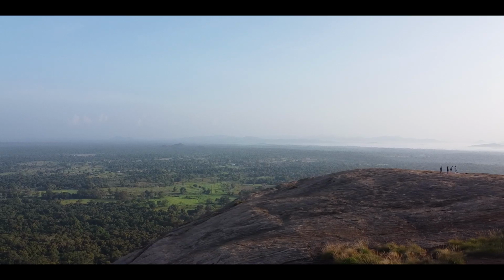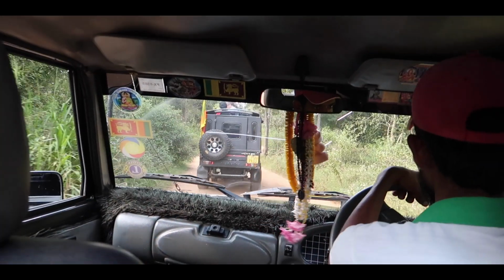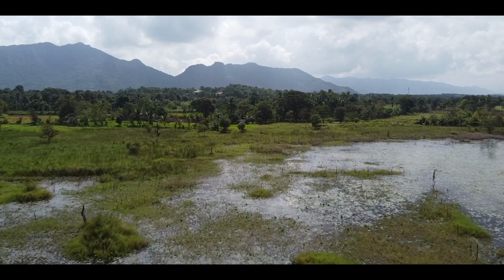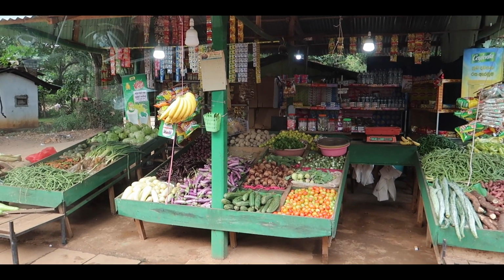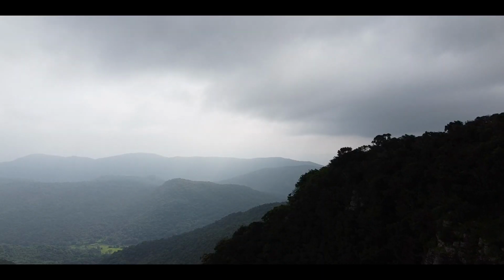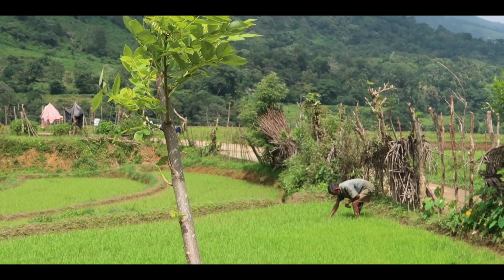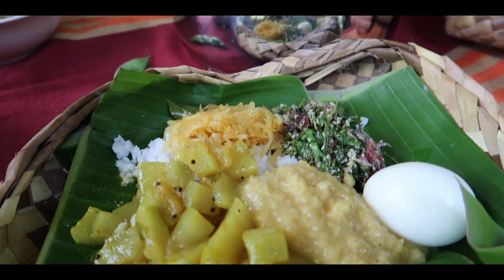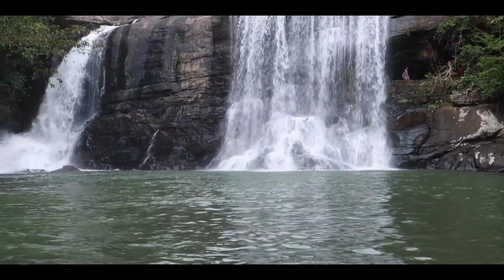Hiking in Sri Lanka Knuckles Mountains + Mini World's End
Mini World’s End Sri Lanka is one of the most beautiful places I have ever been to. It’s a trek in the countryside region of Horton Plains, close to The Knuckles national park.

A long way away from the humid beaches of the coast, and the chaotic streets of Colombo, Riverston is stunning!

There are so many things to do in Sri Lanka, in fact, the list is endless. But one thing you must add to your Sri Lanka bucket list is Mini World’s End in Horton Plains. It was something we hadn’t originally added to our list of things to do in Sri Lanka, but I am so glad we got to hike in Riverston.

This is an incredible region of the country and so far, it’s barely touched by tourists. It ended up being an unexpected highlight of our journey in Sri Lanka and I would highly recommend getting a tour guide and heading out to explore this area.

(There’s some amazing music for your travel videos)

Interested in becoming a YouTuber? Here is the gear I shot this video with:
Camera #1 - Canon G7 X Mark II
Camera #2 - Canon EOS M50 and EF-M 15-45 mm f/3.5-6.3 IS STM Lens
DJI Mavic Pro Platinum - Drone, Portable Drone
GoPro HERO8 Black
SanDisk Ultra 128 GB microSDXC Memory Card
Seagate 4TB Hard Drive
Joby GorillaPod Tripod